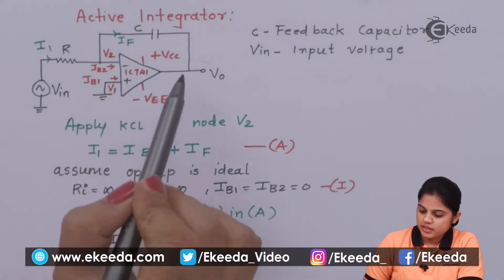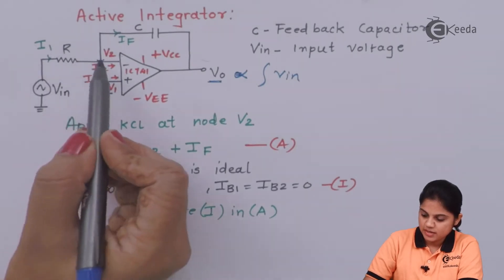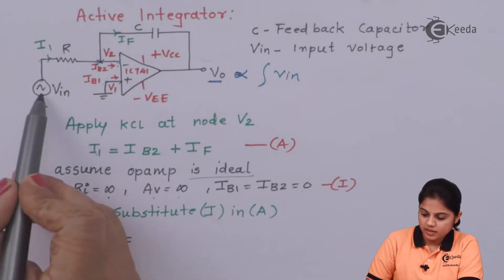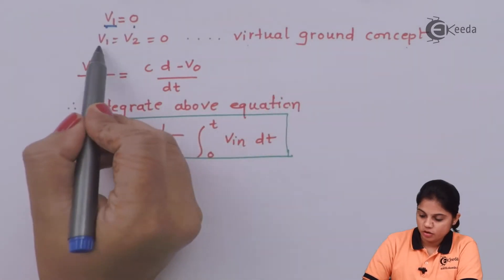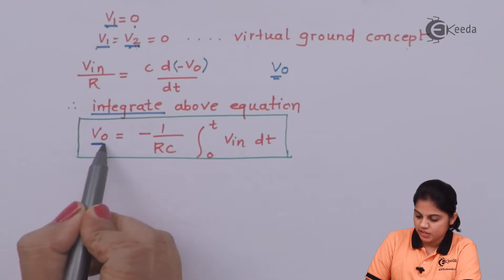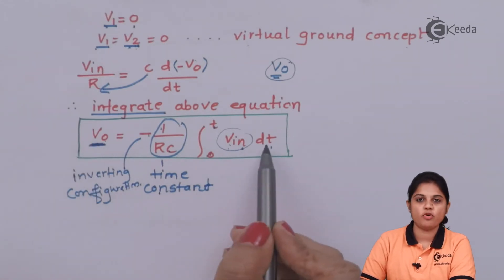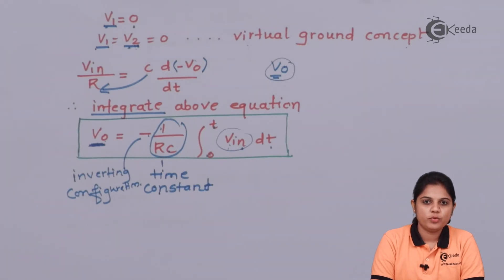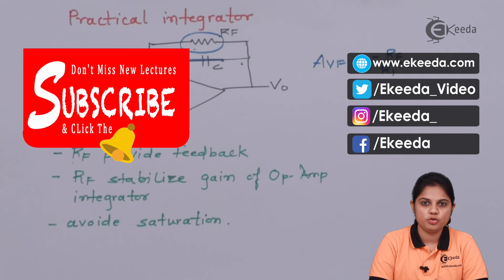Active Integrator - Operational Amplifier and 555 Timer - Industrial Electronics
Video Name - Active Integrator

Happy Learning!